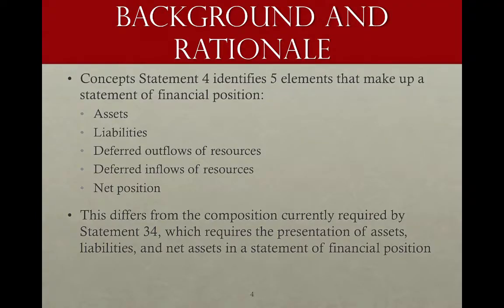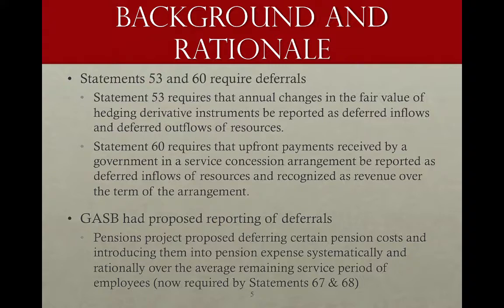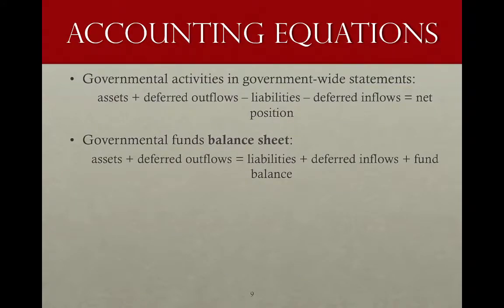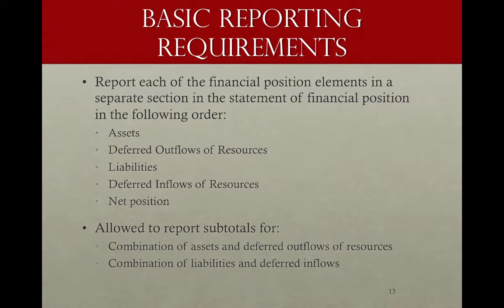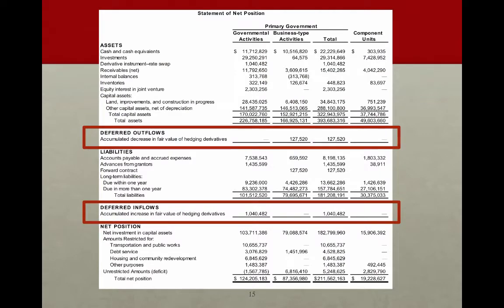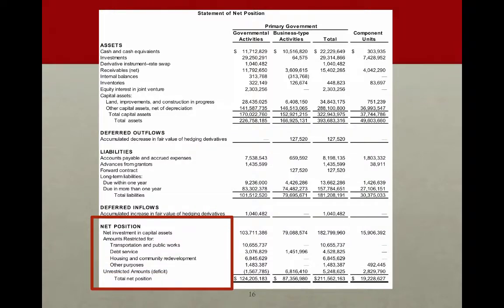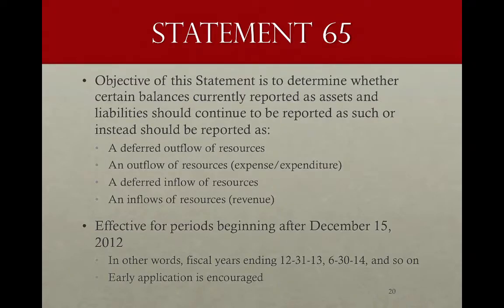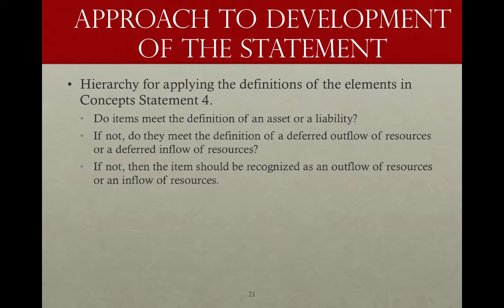Deferrals part 1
First part of overview of GASB standards on deferred inflows of resources and deferred outflows of resources